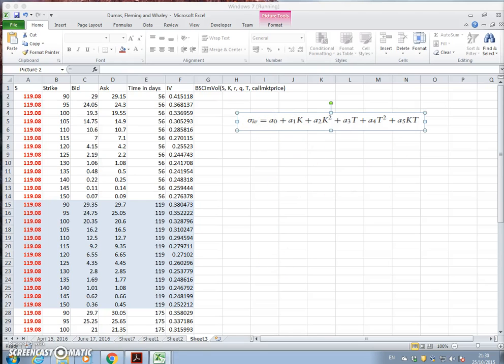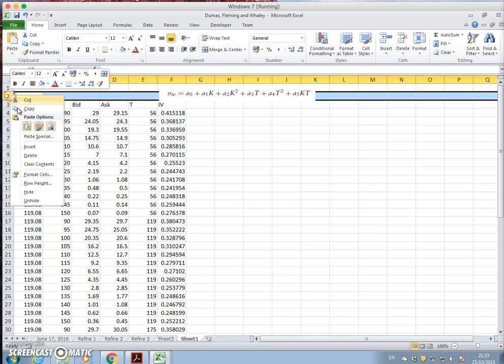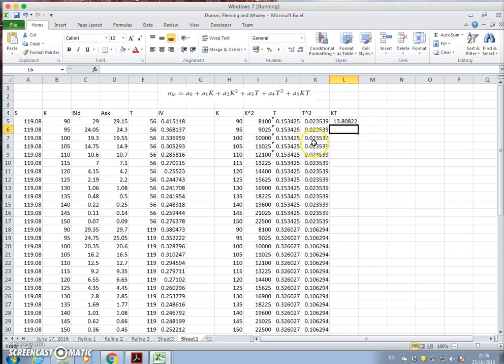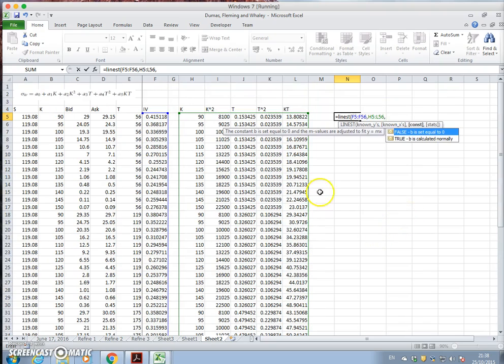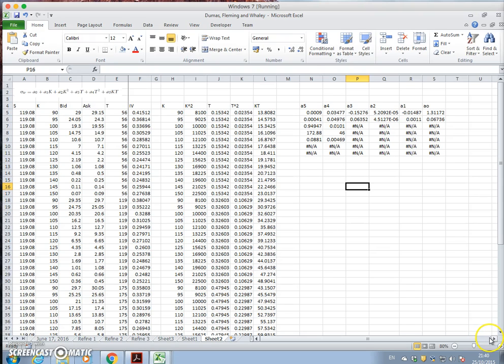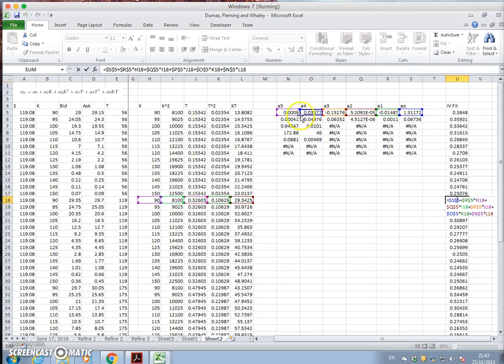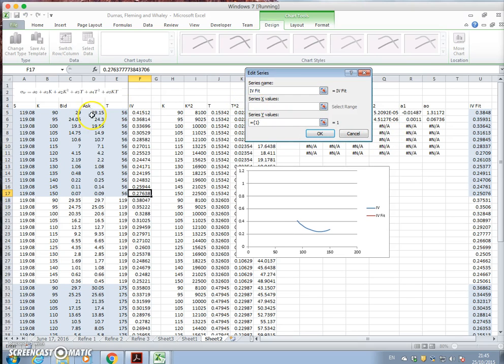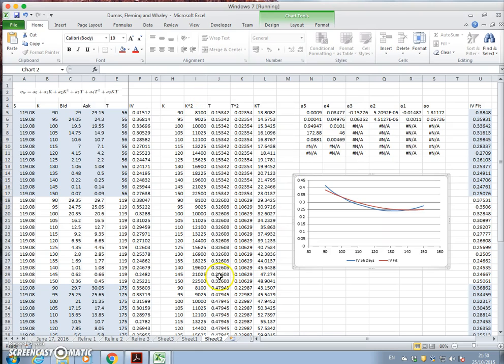Constructing an Implied Volatility Surface 4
In this video I set out Dumas, Fleming and Whaley and parameterise one of the specifications they suggest.